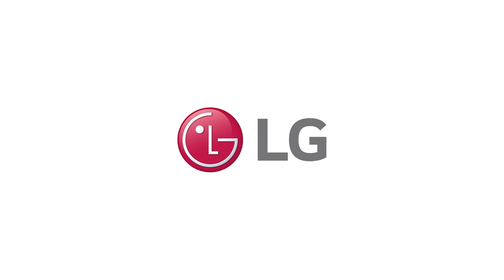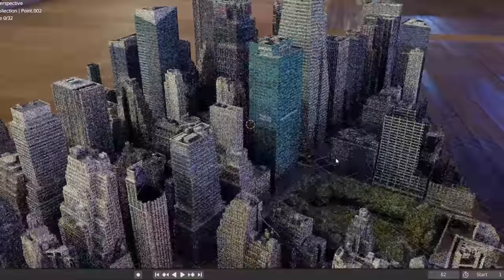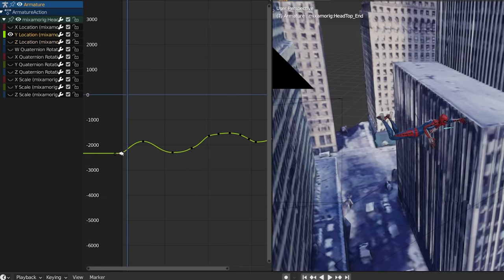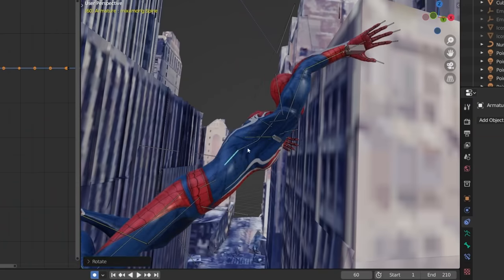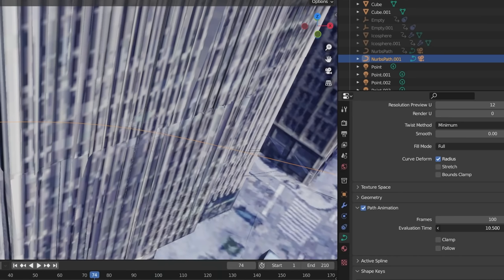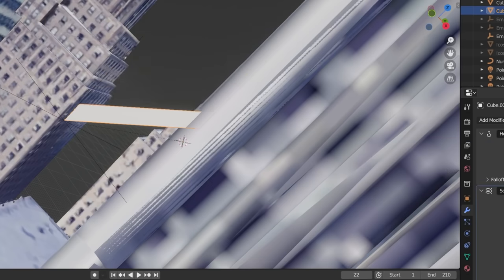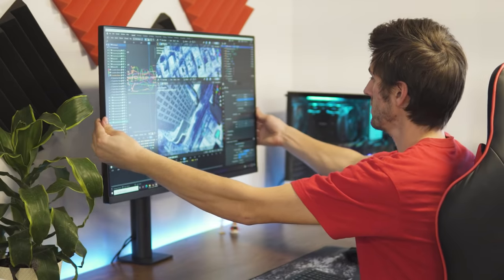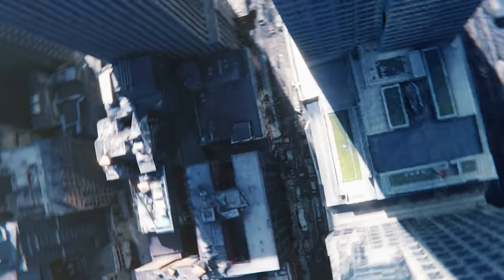How to Create 3D Spider-Man Animations in 5 Minutes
Learn to Animate Spider-Man Swinging in 3D (Blender 3.0 Tutorial)